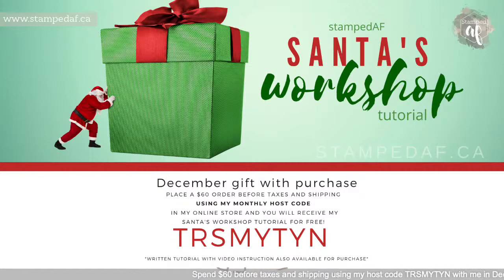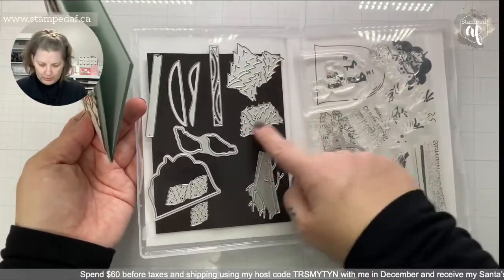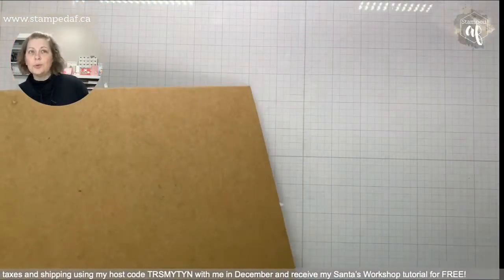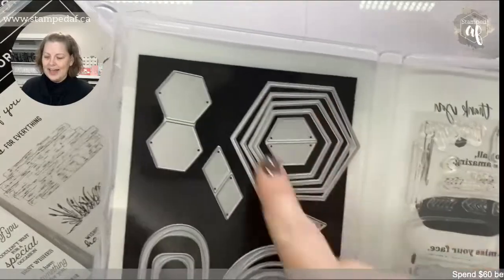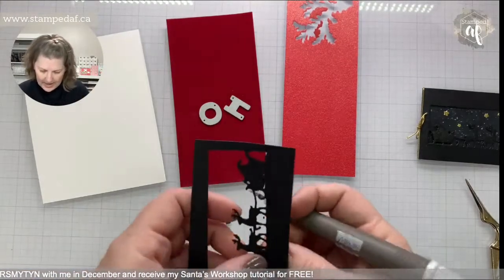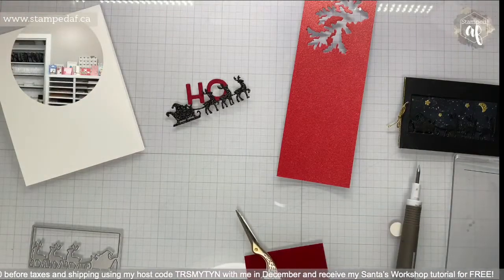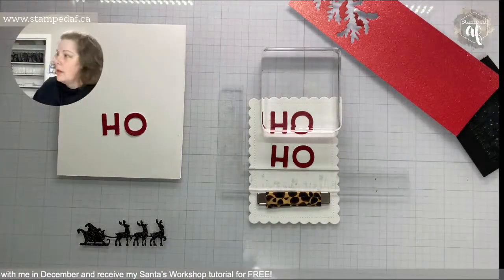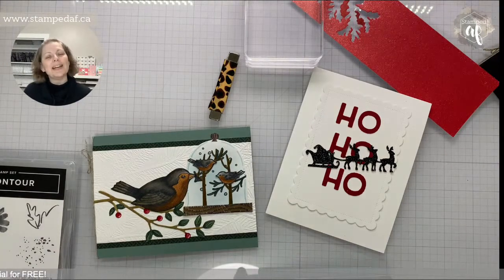Crafting Live!!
Happy crafting!
Ashley